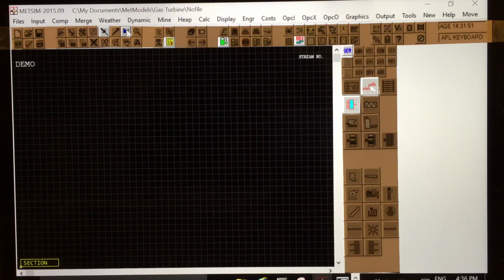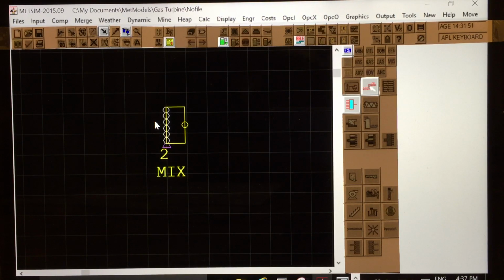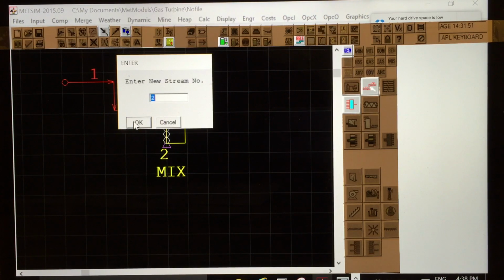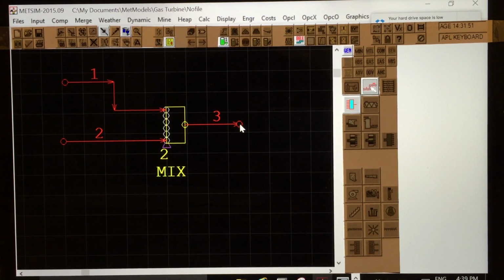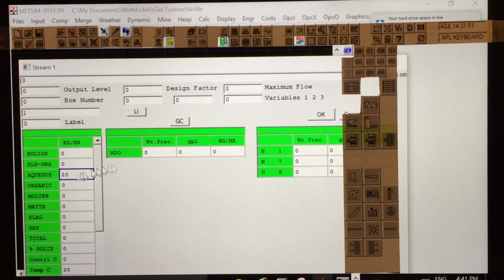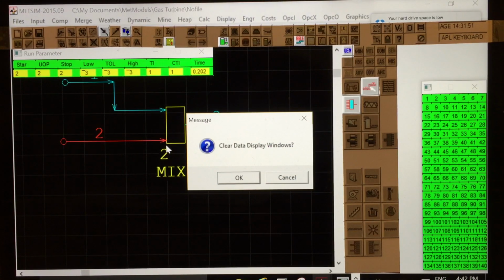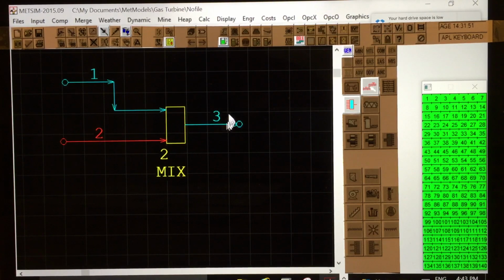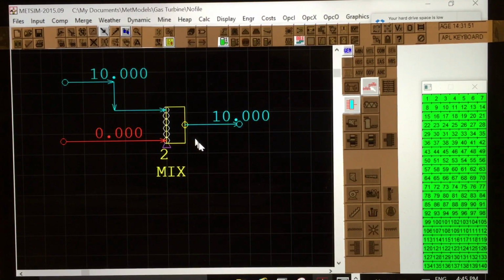Build a Simple METSIM Model - Part 1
For the first time user of METSIM, this series introduces the basics to get you started on the learning curve.